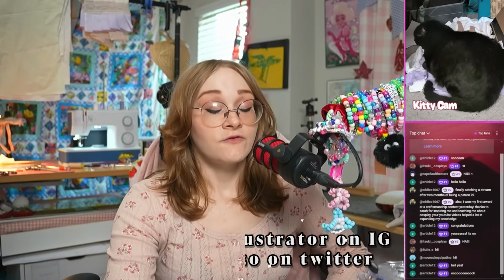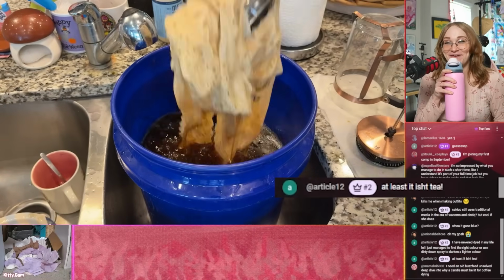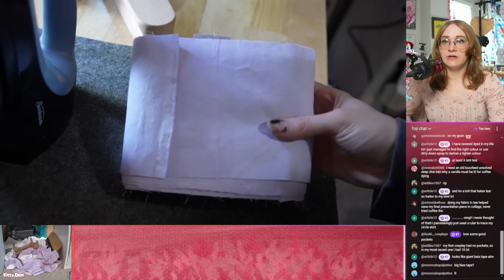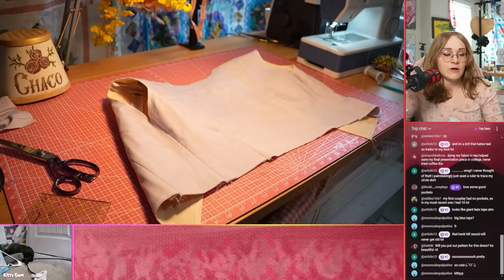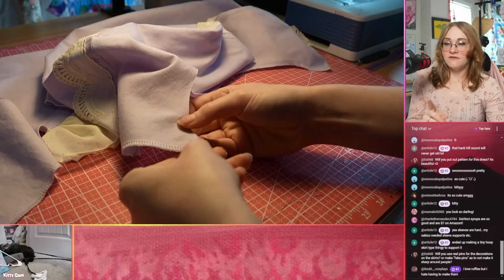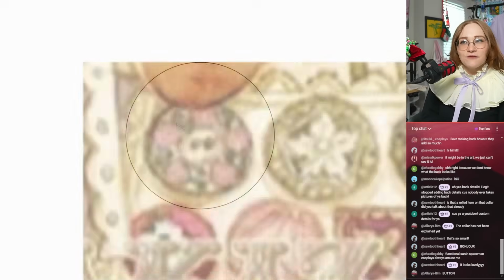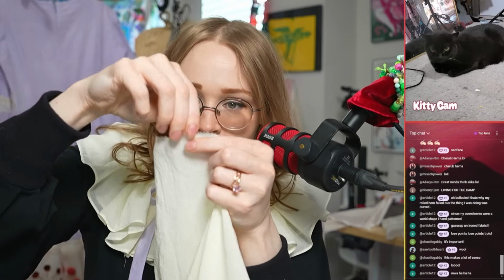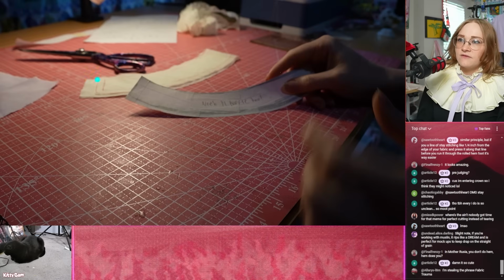I Did Not Give Myself Enough Time To Make This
Merch!